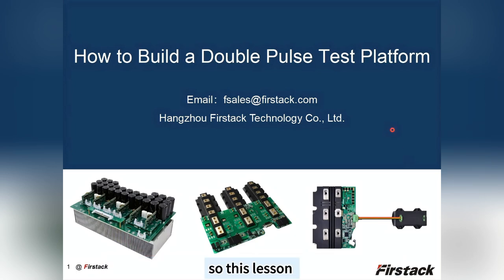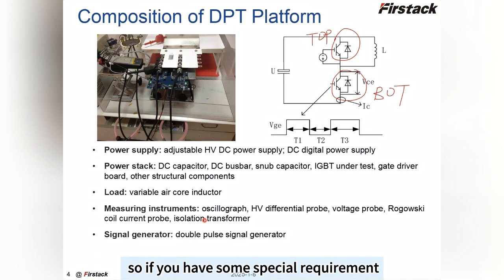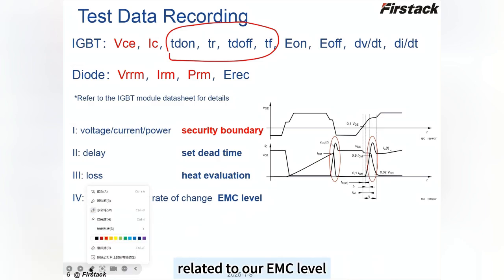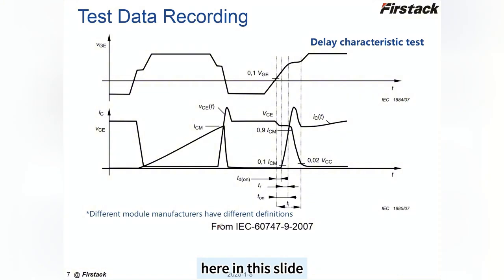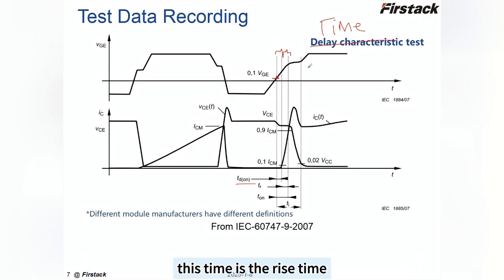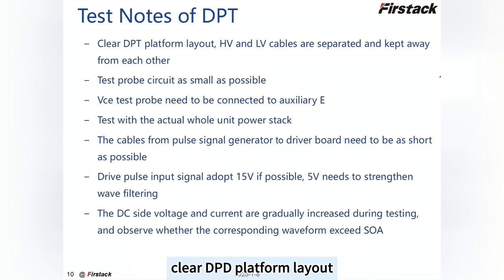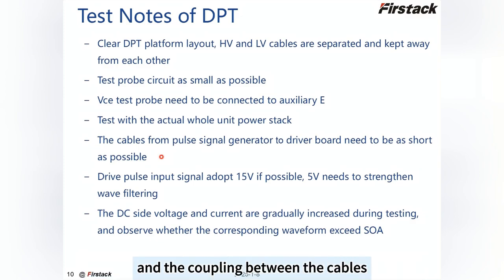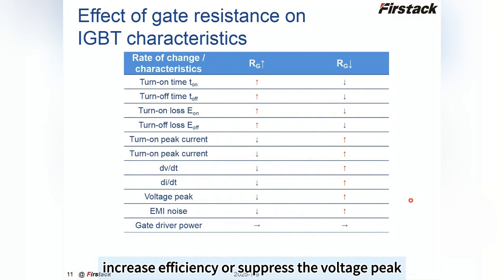Firstack Open Course－L2－How to Build a Double Pulse Test Platform (Part I)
How to Build a Double Pulse Test Platform？Let’s talk about it first.